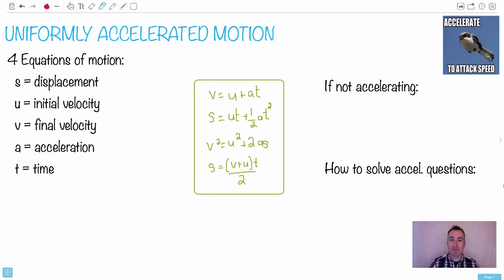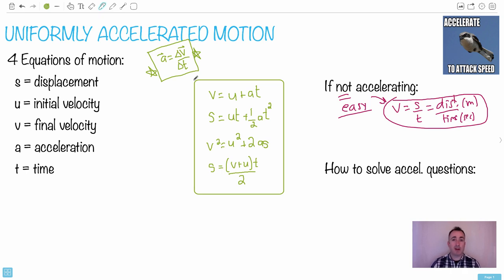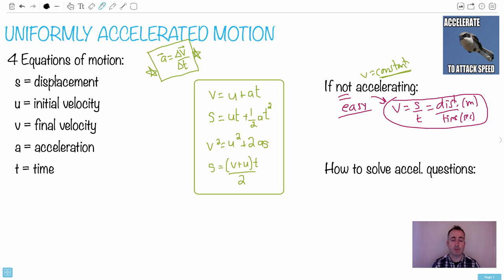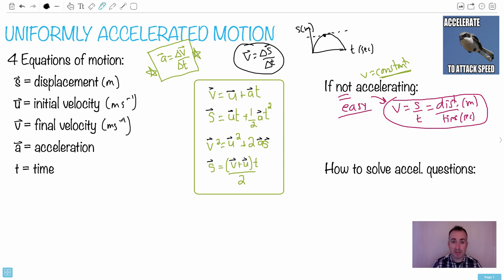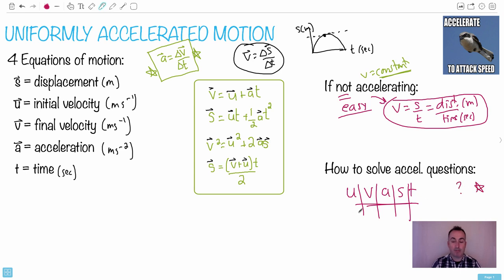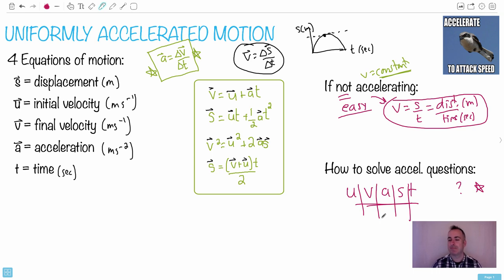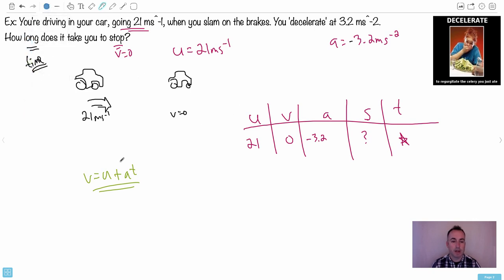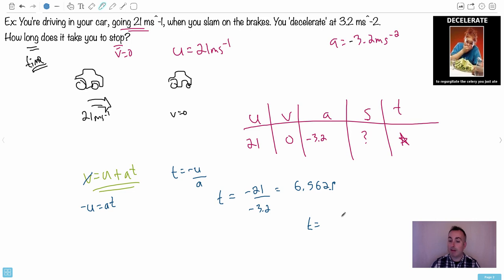Uniformly accelerated motion 1 [IB Physics SL/HL]